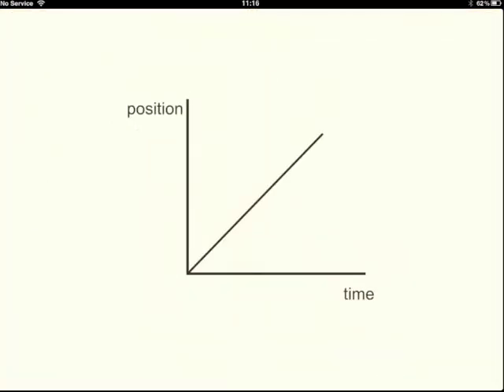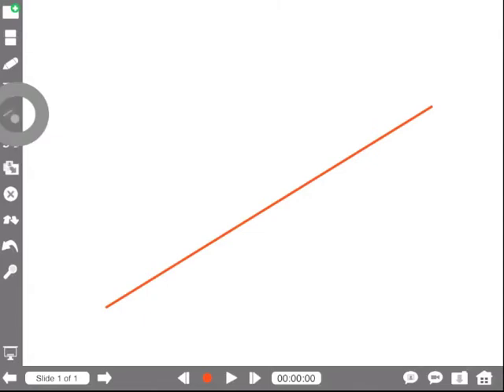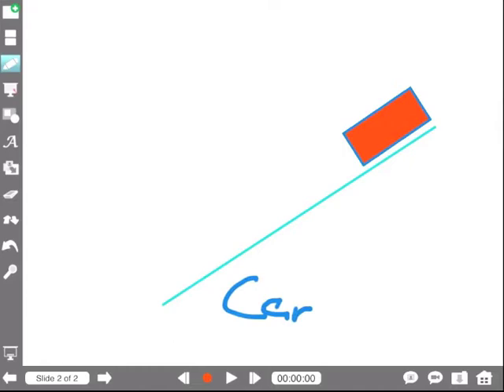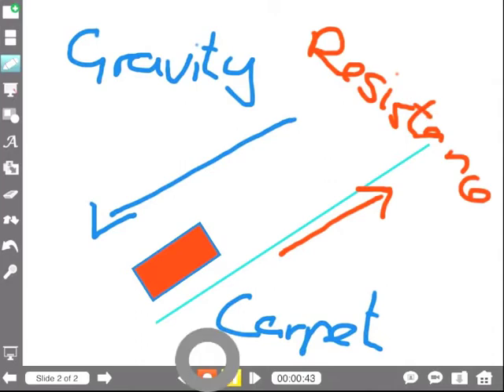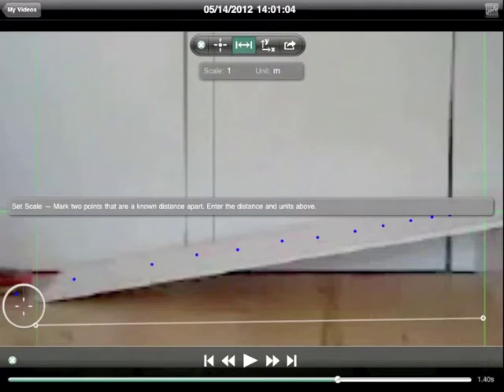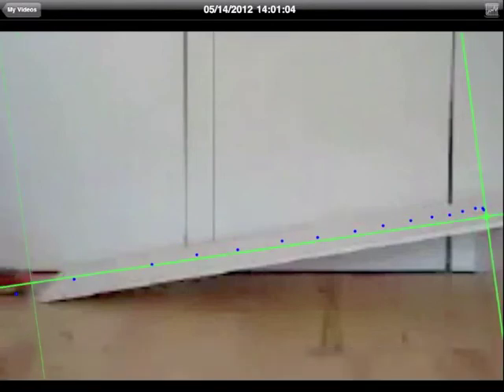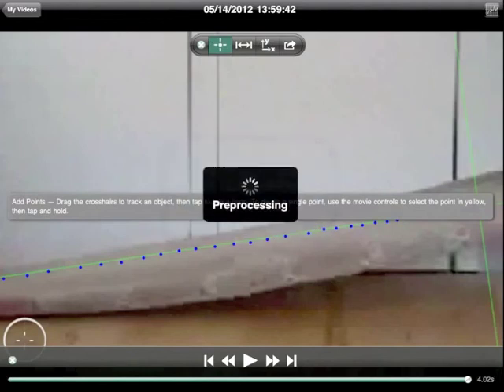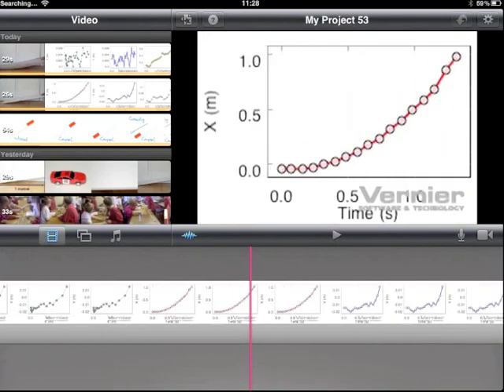Learning Physics with iPad